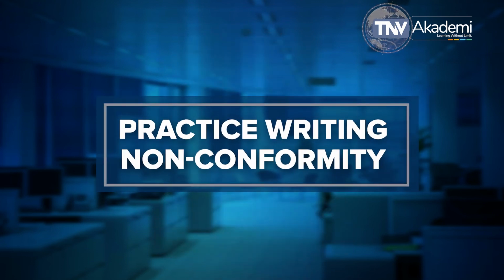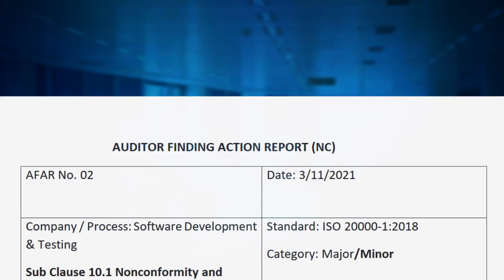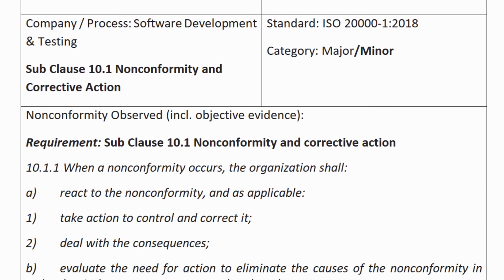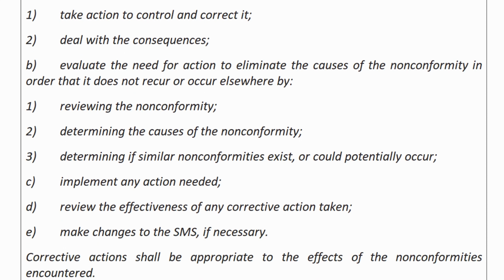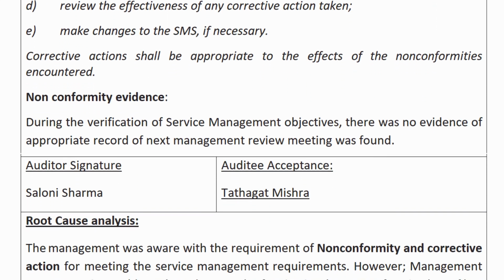IT-SMS Nonconformity and Corrective Action Clause 10.1 of ISO/IEC 20000-1:2018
This Video Explain the requirement of Clause 10.1 of ISO 20000-1:2018 which covers the requirement of ISO 20000-1 for Information Technology Service Management System Auditor. This content is useful for IT-SMS (ISO 20000-1:2018) Internal Auditor, Auditor, Lead Auditor, Implementer, Lead Implementer. This video includes an explanation of the requirement of Clause 10.1 of ISO 20000-1:2018. The further explanation has been made in consideration with the requirement of ISO 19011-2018 and ISO 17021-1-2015 to enable the audience to provide the knowledge of management system standards to become an efficient auditor. In this video/session, we discussed Clause 10.1 of ISO 20000-1:2018 that states the process of communicating vital information related to the Information Technology Service Management System of the organization internally and externally. This video is useful to understand Clause 10.1 of ISO 20000-1, ISO 20000-1:2018, ISO 20000-1 clause wise explanation. This video is the part of the course material of ISO 20000-1:2018 Lead Auditor Training Course, Course Material of ISO 20000-1 and offers Online IT-SMS Lead Auditor Training Course, ISO 20000-1:2018 Lead Auditor Training, ISO 20000-1:2018 Lead Implementer Training and IT-SMS Training offered by TNV which is Certified by Exemplar Global. TNV Akademi is a group company of TNV Certification Pvt. Ltd. Which is managed through its master domain name this is part of the online course for ISO 20000-1, IT-SMS Lead Auditor Training? If you are an Auditing professional, please go through our other video which covers training video on EnMS (ISO 50001), OHSMS (ISO 45001), (ISO 20000-1) IT-SMS, ABMS (ISO 37001) Anti-Bribery Management System, BCMS (ISO 22301) Business Continuity Management System, EMS (ISO 14001) Environmental Management Systems, FSMS (ISO 22000) Food Safety Management Systems, HACCP, ISMS (ISO 27001) Information Security Management System, MD-QMS (ISO 13485) Medical Devices, QMS (ISO 9001) Quality Management, PIMS- ISO 27701 (Privacy Information Management System) TNVAKADEMY ISO20000-1:2018, TNV offers training on Certified Management System Specialist (CMSS), Certified Pharmaceutical & Biotechnology Facility Design Expert, Certified Pharmaceutical & Biotechnology Validation & Qualification Expert, Compliance Management System ISMS Manager (ISO 19600), Educational Organization Auditor, EU GDPR Data Protection Officer, Event Sustainability Management System Auditor (ISO 20121), GDP: Good Distribution Practices Lead Auditor, General Data Protection Regulation, GEP: Good Engineering Practices Lead Auditor, GMP: Good Manufacturing Practices Lead Auditor, GQCLP: Good Quality Control Laboratory Practices Lead Auditor, GRP: Good Radio pharmacy Practices Lead Auditor, GSP: Good Storage Practices Lead Auditor, GTP: Good Tissue Practices Lead Auditor, HVAC: Heating Ventilation Air Conditioning, Information Security Risk Management Manager (ISO 27005), Information Technology Management, IT-SMS (ISO 20000-1) Auditor, ISO 13053 Six Sigma Methodology Training, ISO 17020 Lead auditing course, ISO 17021-1 lead auditing course, ISO 18404 Lean & Six Sigma Internal Auditor, ISO 18404 Lean & Six Sigma Lead Auditor, ISO/IEC 17025 Laboratory Management System Trainings, LB Lean Beginner - Derived from ISO 18404 Standard, LE Lean Expert - According to ISO 18404 Standard, LL Lean Leader - According to ISO 18404 Standard, LP Lean Practitioner - According to ISO 18404 Standard, LSSB Lean Six Sigma Black Belt - According to ISO 18404 Standard, LSSG Lean Six Sigma Green Belt - According to ISO 18404 Standard, LSSMBB Lean Six Sigma Master Black Belt - According to ISO 18404 Standard, LSSY Lean Six Sigma Yellow Belt - Derived from ISO 18404 Standard, Management, Implementation Consultant, OIC/SMIIC-01 HALAL Food Religious Affairs Expert Course, OIC/SMIIC-01 HALAL Food Technical Auditor Course, Petroleum and Natural Gas Products & Services Auditor, Privacy Information Security Management System Auditor (ISO 27001), Process Safety Management Auditor, Responsible Care Auditor, Risk Manager (ISO 31000), Security Operations Management System Auditor (ISO 18788), Social Responsibility Auditor (ISO 26000), SSB Six Sigma Black Belt - According to ISO 18404 Standard, SSG Six Sigma Green Belt - According to ISO 18404 Standard, SSMBB Six Sigma Master Black, Belt - According to ISO 18404 Standard, SSY Six Sigma Yellow Belt - Derived from ISO 18404 Standard, Supply Chain Security Management System Auditor (ISO 28000), Sustainable Development Management System Auditor (ISO 37101), Water Quality Management System (WQMS) Auditor, IT-SMS Lead Auditor Training, ISO 20000-1 Lead Auditor Training, ISO 20000-1 Online Training, How to become ISO 20000-1 Auditor, ISO 20000-1 online Training, Free Course of ISO 20000-1, IT-SMS Free Training, IT-SMS Nonconformity and Corrective Action, Training on IT-SMS Nonconformity and Corrective Action.